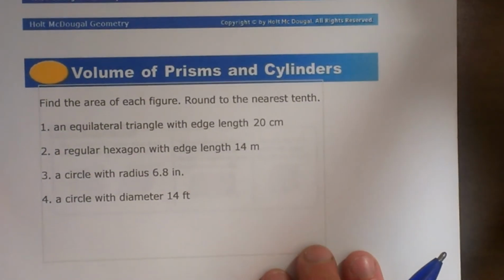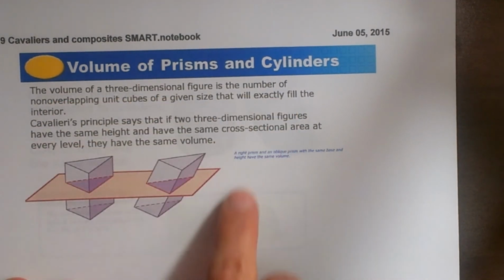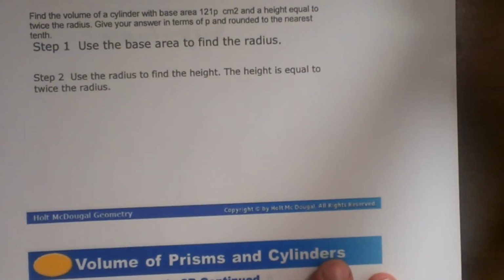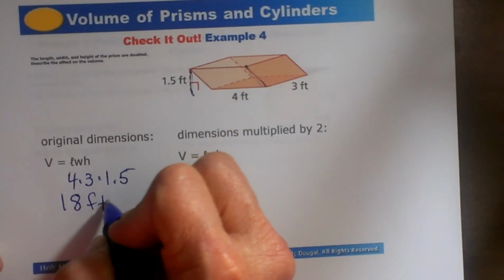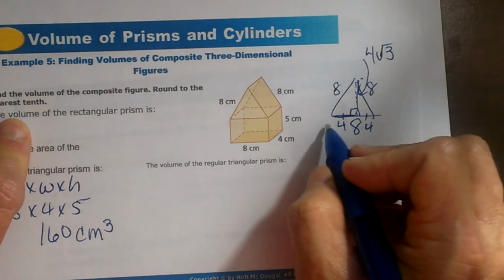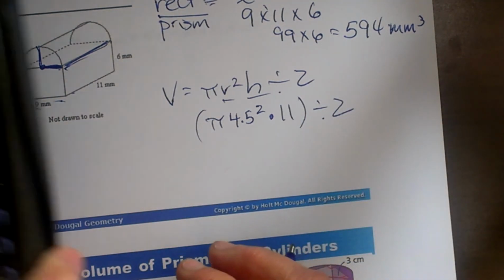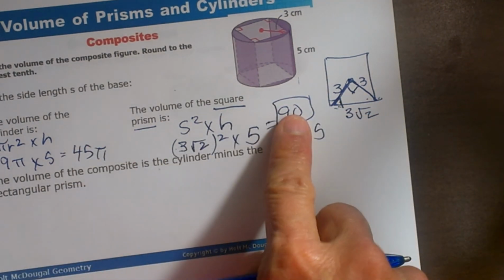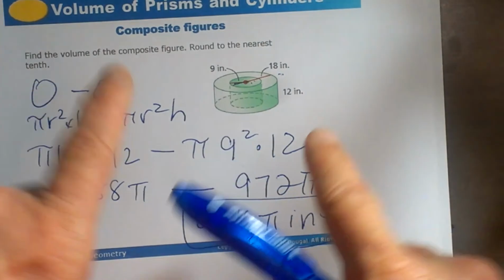Cavalieri's Principle and composite solids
Video Guide
0:26 Review of volume of Prisms and cylinders
0:46 Find the area of an equilateral triangle
2:14 Find the area of a hexagon
2:36 Find the area of a circle
4:08 Review of the formulas for finding volume
3:08 Description of Cavalier's Principle
4:39 Application of Cavalier's Principle
5:12 Putting Cavalier's principle into practice
8:17 Find the area of a oblique rectangular prism
10:45 Find the volume of a composite figure.
13:35 Find the volume of a composite figure shaped like a rectangle
17:15 Find the volume of the square prism and the composite figure

Let’s connect
MooMooMath